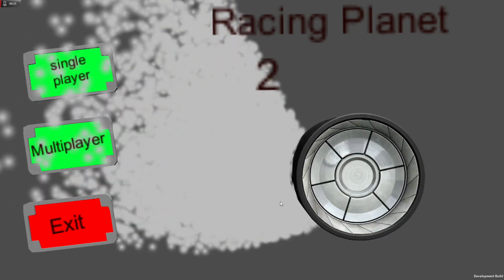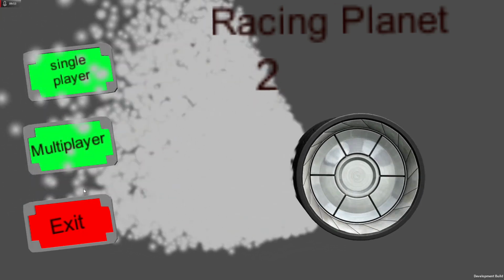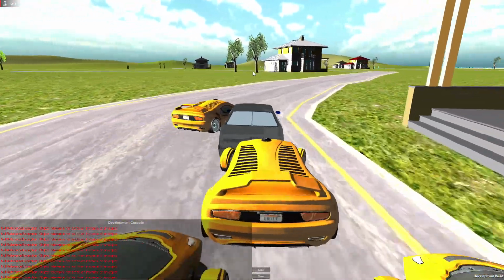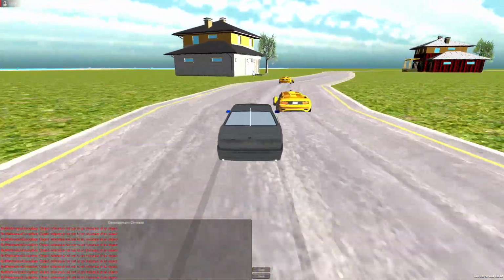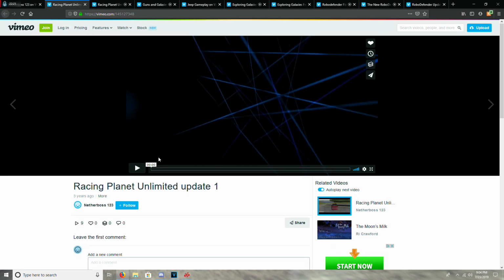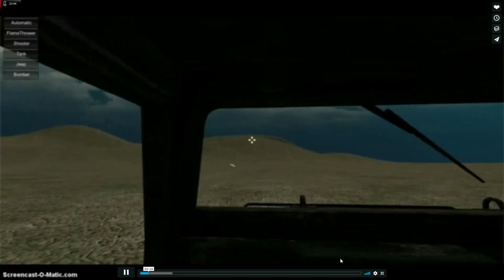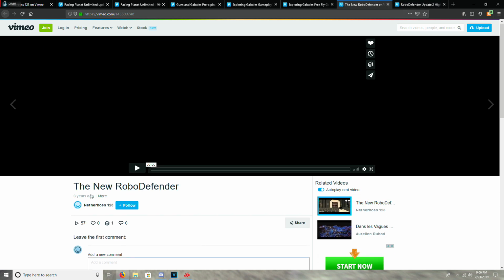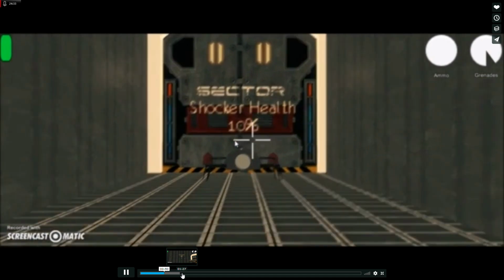Looking Back At My Old Unity Games... (Part 1)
Hey guys! I hope you all enjoyed this video on my old Unity games! If you did, make sure to go leave a like, comment, and subscribe :) If you're interested in seeing updates for my current Unity project, make sure to go check out It's discord server